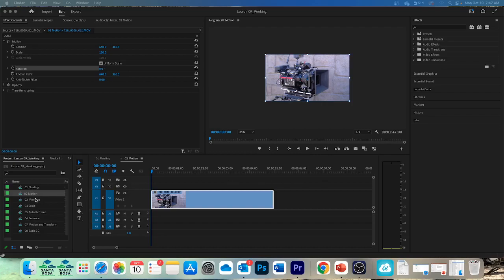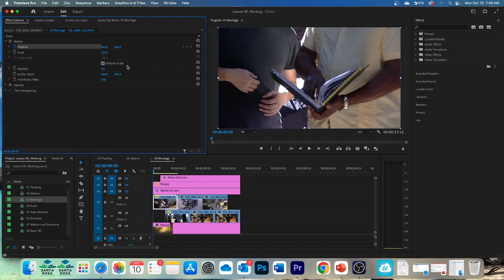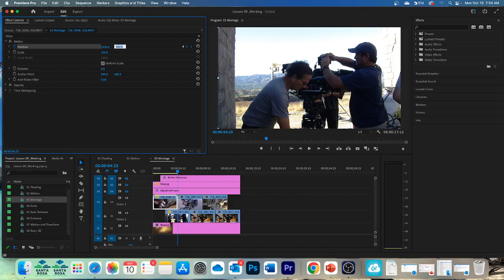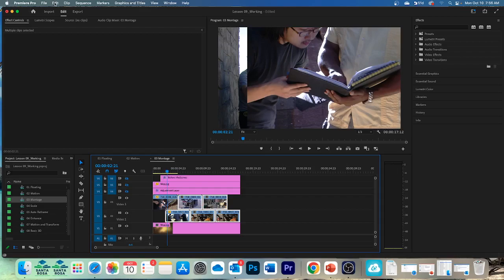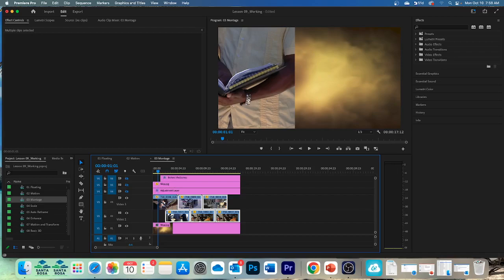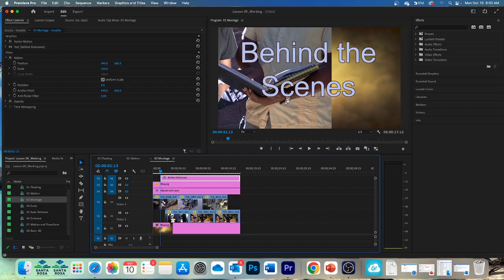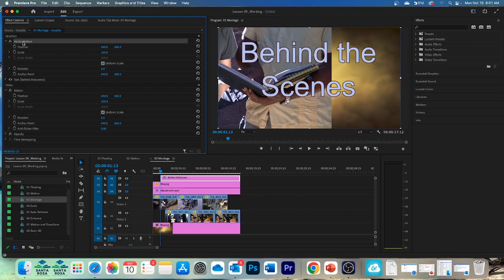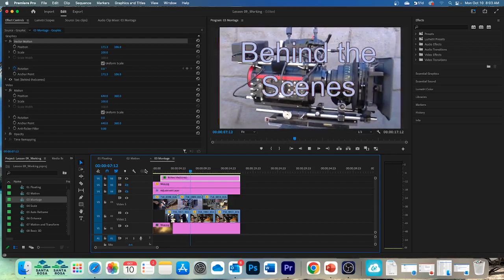Lesson 9b Putting Clips in Motion